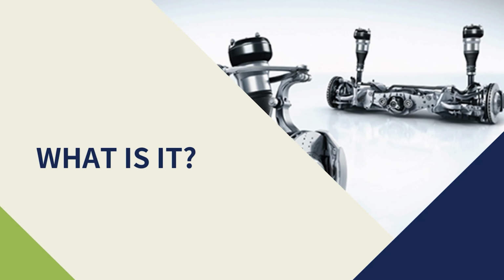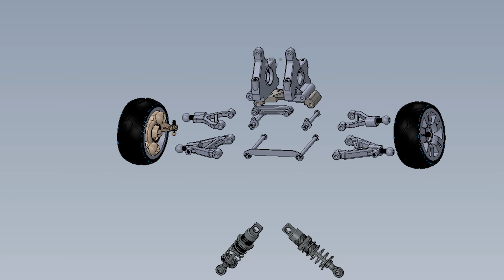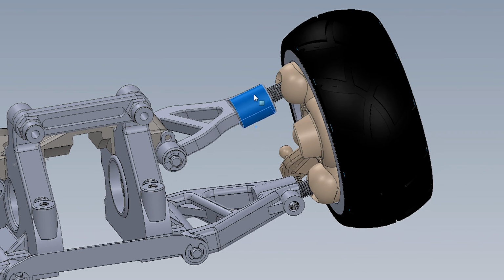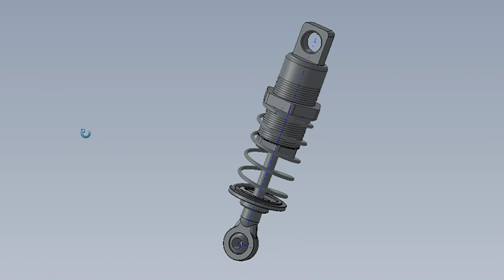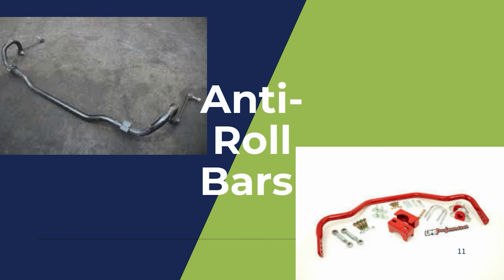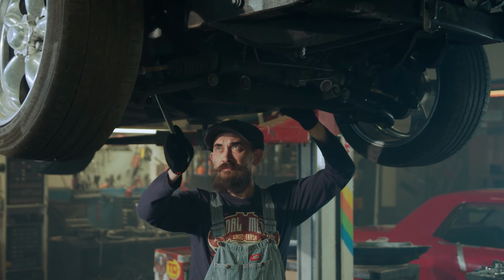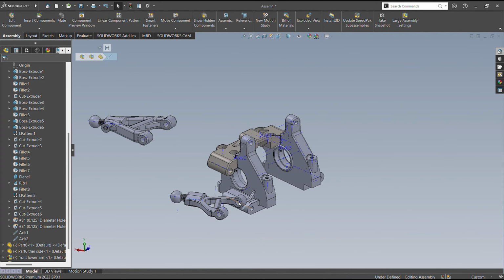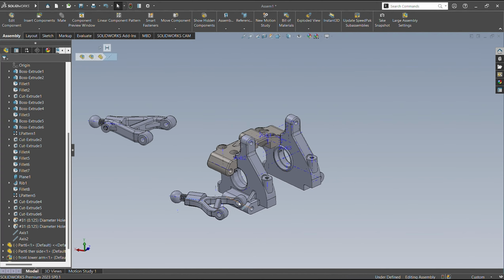Unveiling the Secrets of Suspension System Engineering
🔧 Explore the World of Suspension Systems: Components, Engineering, and Analysis! 🔧

Welcome to our captivating YouTube video all about suspension systems! 🚗 If you've ever wondered how your vehicle maintains a smooth ride over uneven terrain, you're in for a treat. In this video, we delve deep into the intricacies of suspension systems, discussing their components, engineering principles, and even showcasing a simple 3D model with finite element analysis.

🔩 **Components of a Suspension System** 🔩
Suspension systems are the unsung heroes of every vehicle, providing comfort, stability, and safety. We'll take you on a journey through the essential components that make up these systems, including shock absorbers, springs, control arms, sway bars, and more. Understand how these parts work in harmony to absorb shocks, control vibrations, and ensure optimal tire contact with the road.

🔬 **Engineering Insights and Principles** 🔬
Get ready to dive into the fascinating world of suspension system engineering! Discover the fundamental principles behind different types of suspension systems, such as independent and dependent suspensions. We'll explore the trade-offs between ride comfort and handling, and how engineers strike the right balance to meet various driving needs. You'll gain a newfound appreciation for the careful considerations that go into designing these systems.

🎮 **Interactive 3D Model and Finite Element Analysis** 🎮
Ever wondered how a suspension system looks and behaves in real life? Our interactive 3D model will give you a virtual hands-on experience. Witness how each component moves and interacts as the vehicle traverses different surfaces. And that's not all – we'll also introduce you to finite element analysis (FEA), a powerful engineering tool used to simulate and optimize suspension designs. See how FEA helps engineers predict how a suspension system will respond to various loads and forces.

📚 **References and Design Inspirations** 📚
We couldn't have put together this insightful video without drawing inspiration from the best sources in the field. If you're eager to learn more, here are some recommended books and videos:

📖 "Suspension Design: A Blueprint to Building and Tuning High-Performance Suspension Systems" by Matt Becker
📖 "Fundamentals of Vehicle Dynamics" by Thomas D. Gillespie
📹 "Engineering Explained: How Suspension Works" by Jason Fenske

00:00 - Intro
00:34 - What is a suspension system?
01:33 - Components of a suspension system
04:00 - What are dampers? Their importance
06:31 - Ride and comfort
08:00 - CAD design and assemble of a suspension system
10:39 - Explaining FEA analysis
11:48 - Analysis results and conclusion